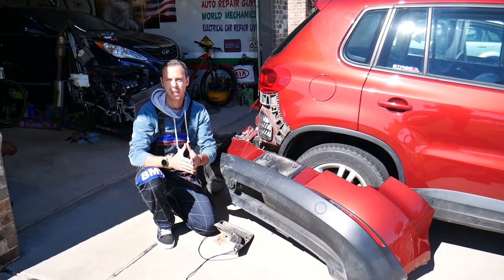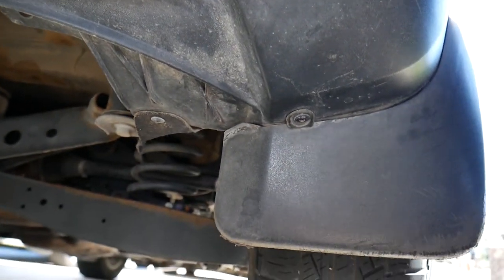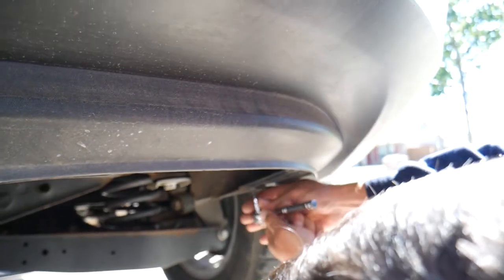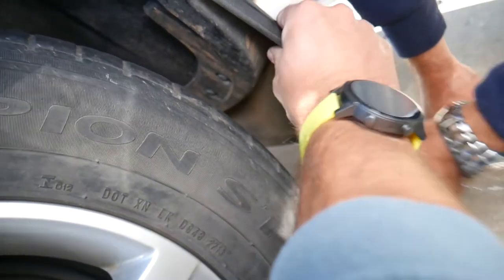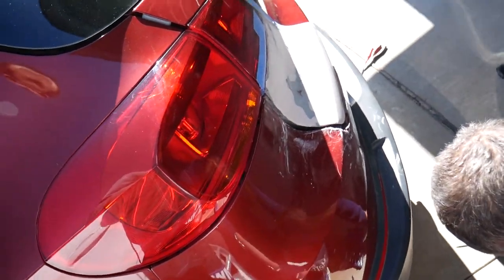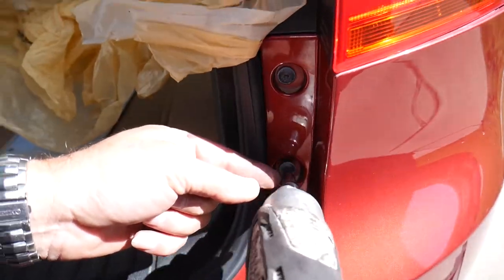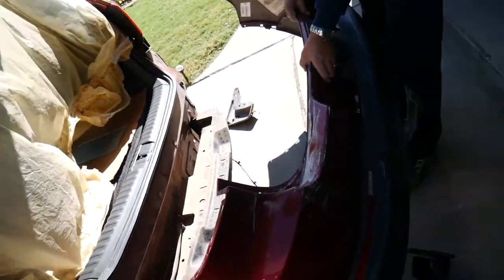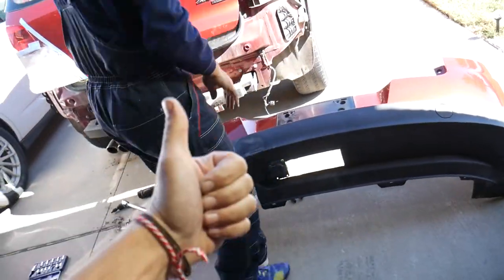VW TIGUAN REAR BUMPER COVER REPLACEMENT REMOVAL 2009 2010 2011 2012 2013 2014 2015 2016 2017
If you have VW Tiguan and you need to replace rear bumper or remove rear bumper cover on VW Tiguan we will explain how to do that in this video. We demonstrated how to remove the rear bumper cover / replace rear bumper cover on 2014 VW Tiguan but is should be helpful for the whole first generation of VW Tiguan.
This video may be helpful on:
2008 VW Tiguan Rear Bumper Cover Removal Replacement
2009 VW Tiguan Rear Bumper Cover Removal Replacement
2010 VW Tiguan Rear Bumper Cover Removal Replacement
2011 VW Tiguan Rear Bumper Cover Removal Replacement
2012 VW Tiguan Rear Bumper Cover Removal Replacement
2013 VW Tiguan Rear Bumper Cover Removal Replacement
2014 VW Tiguan Rear Bumper Cover Removal Replacement
2015 VW Tiguan Rear Bumper Cover Removal Replacement
2016 VW Tiguan Rear Bumper Cover Removal Replacement
2017 VW Tiguan Rear Bumper Cover Removal Replacement